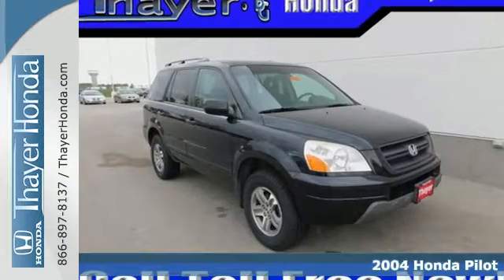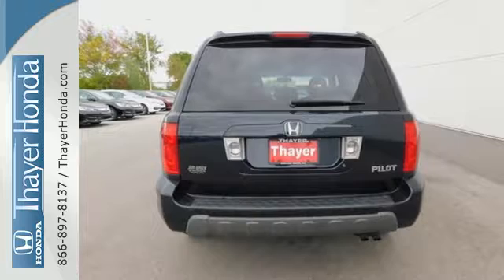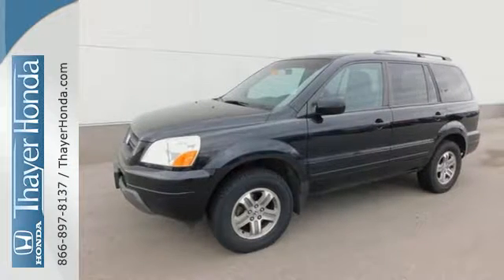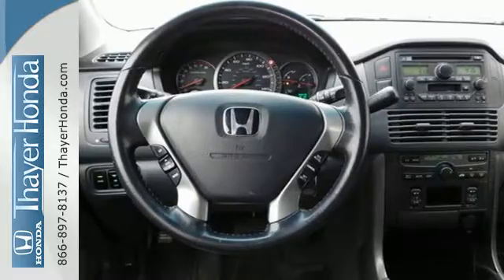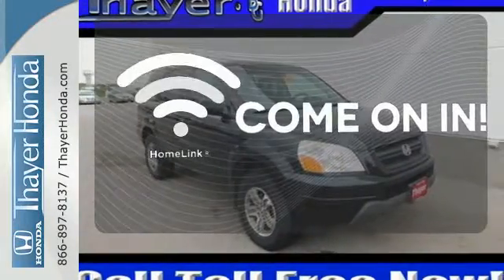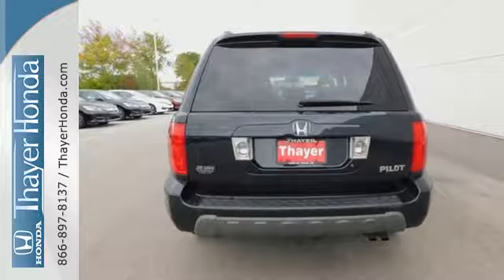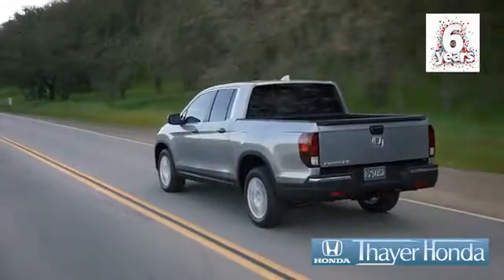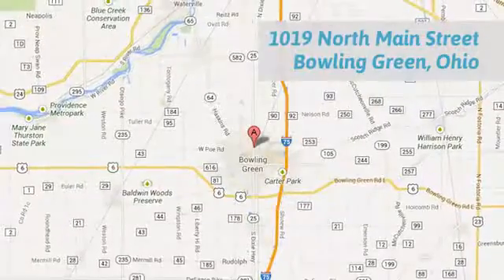Used 2004 Honda Pilot Bowling Green OH Perrysburg, OH 16785A - SOLD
Year: 2004
Make: Honda
Model: Pilot
Trim: EX-L
Engine: 3.5L V6 SOHC 24V VTEC
Transmission: 5-Speed Automatic with Overdrive
Color: Blue
Interior: Gray
Mileage: 218064
Stock #: 16785A
VIN: 2HKYF18594H604954
Local Trade, New Tires, Non-Smoker, Clean Carfax - One Owner, and Only 15-20min south of the Toledo area!. Pilot EX-L, 4D Sport Utility, 3.5L V6 SOHC 24V VTEC, 5-Speed Automatic with Overdrive, and 4WD. Think Thayer Honda for service, value and selection. If its about the price think Thayer Honda as well. Only a short drive from the Toledo or Findlay area. brbrIf you want an amazing deal on an amazing SUV that will not break your pocket book, then take a look at this fuel-efficient 2004 Honda Pilot. It is nicely equipped with features such as 3.5L V6 SOHC 24V VTEC, 4D Sport Utility, 4WD, 5-Speed Automatic with Overdrive, Clean Carfax - One Owner, Local Trade, New Tires, Non-Smoker, Only 15-20min south of the Toledo area!, And Pilot EX-L. Why take the bus, when this can get you there so much more conveniently and comfortably? Such terrific gas mileage that you'll spend about as much on gas as you would have the bus fare! New Car Test Drive said it "...delivers efficiency in packaging and operation, first-rate build quality and Honda's reputation for reliability and durability..." J.D. Power and Associates gave the 2004 Pilot 4 out of 5 Power Circles for Overall Dependability. brbrThink Thayer - for your One-Stop Shopping Experience!

Address:
1019 N Main St